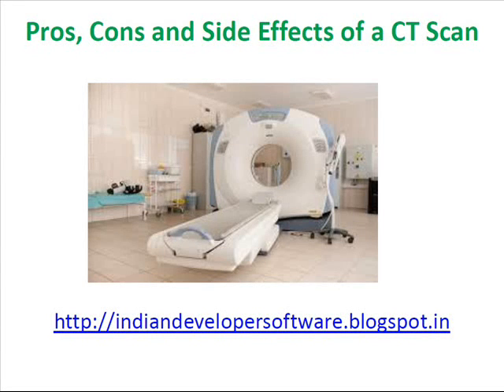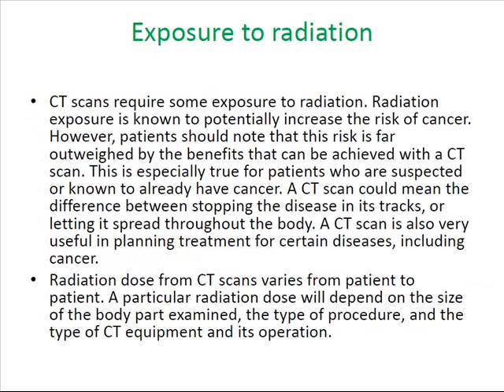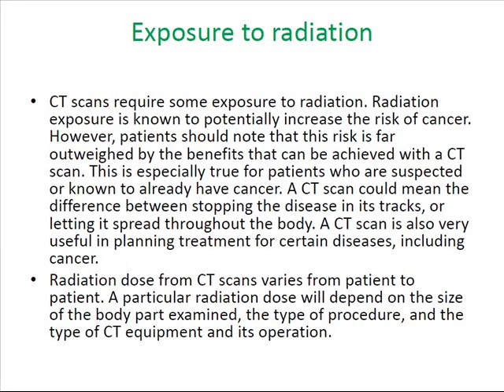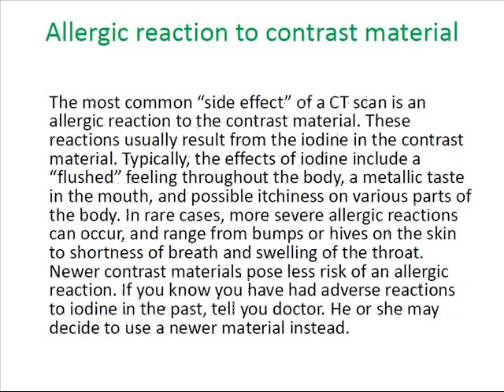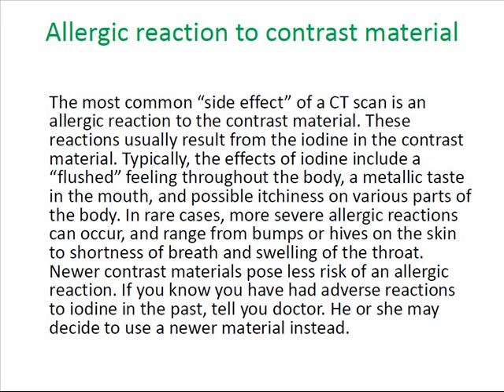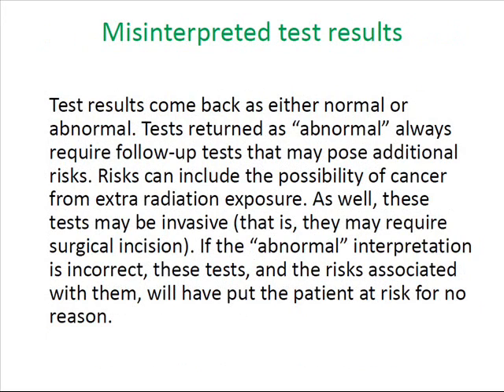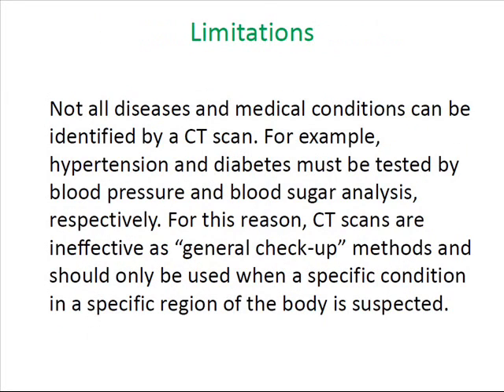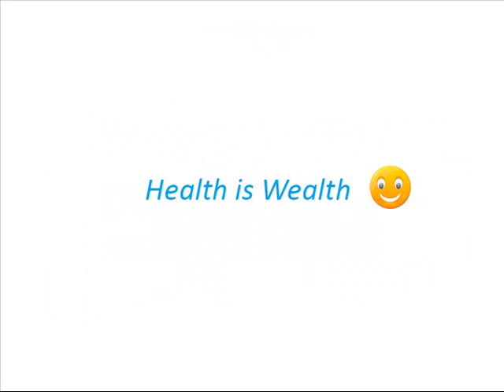pros cons and side effects of CT Scan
Here you can know about pros, cons and side effects of CT Scan.